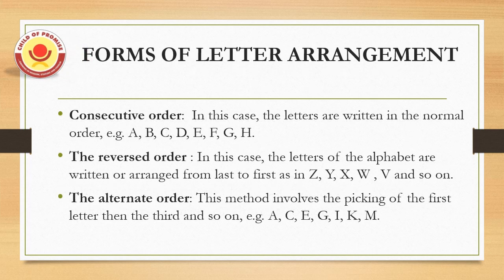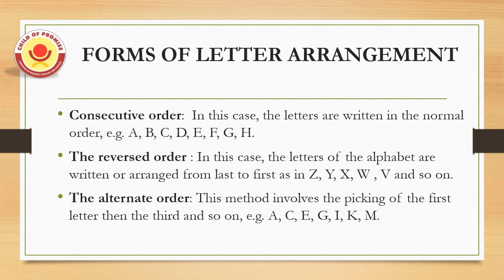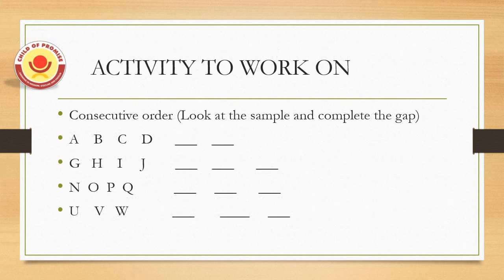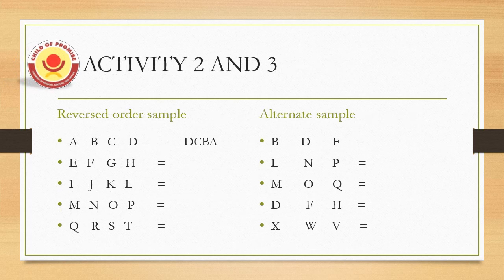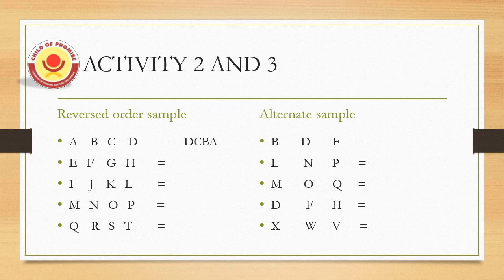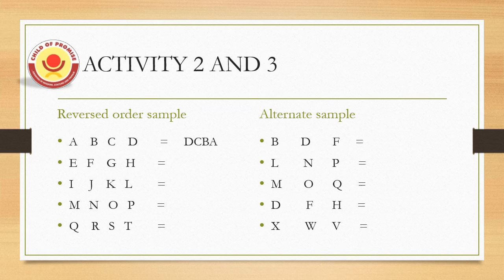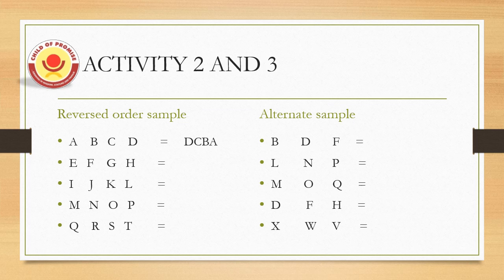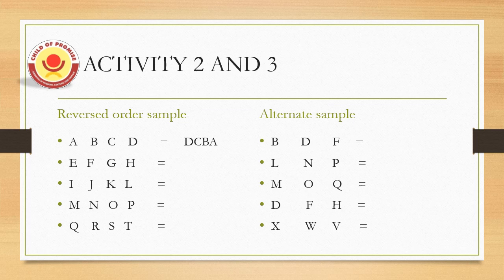Letter Series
This lesson explains how the letters of the English alphabet are arranged.